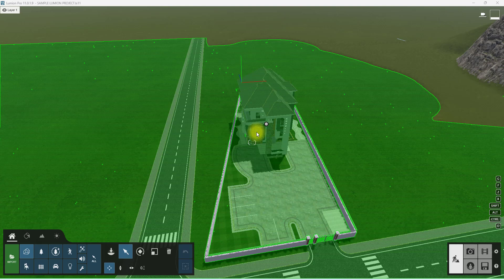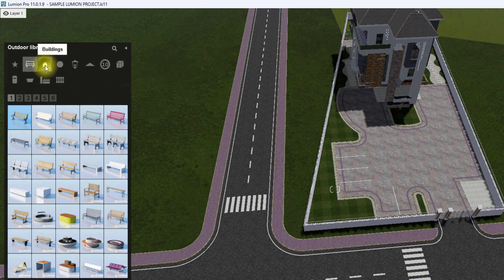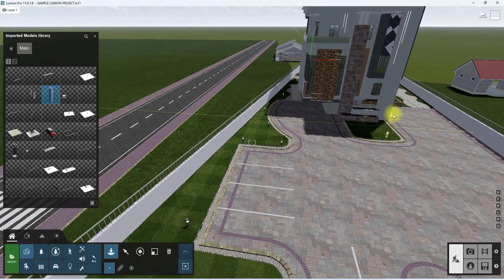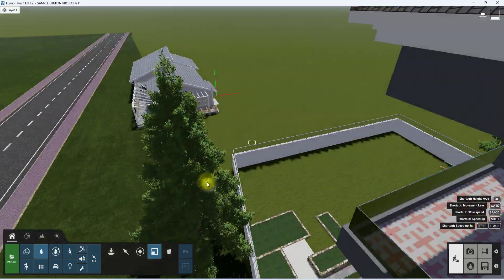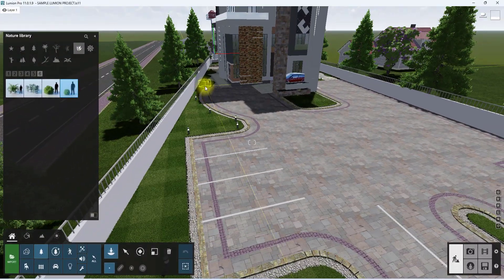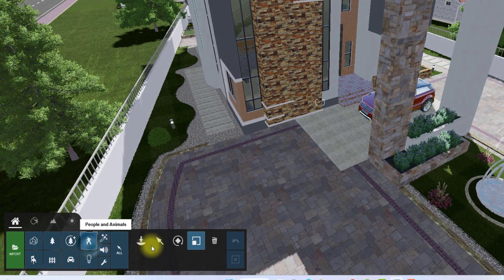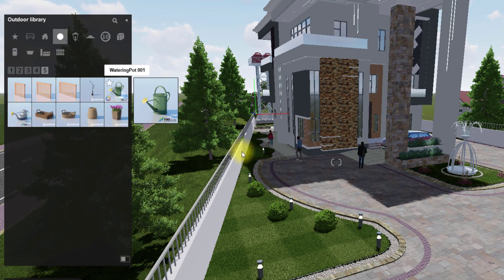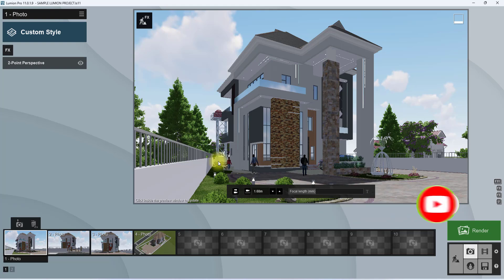ENVIROMENTAL COMPOSITION IN LUMION/ BUILDING UP A REALISTIC ENVIROMENT BEFORE RENDERING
Ask any render expert they'll tell you composition is key in creating awesome renders. This video explores some tips and techniques on enriching the composition of a view before rendering. @Lumion3D @lumion11animation56